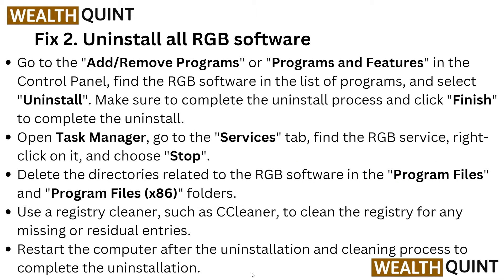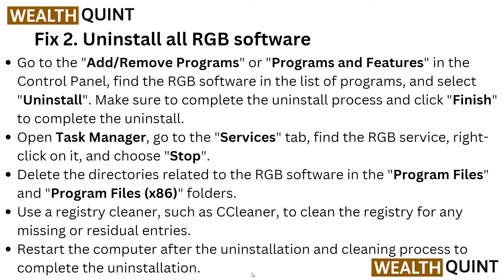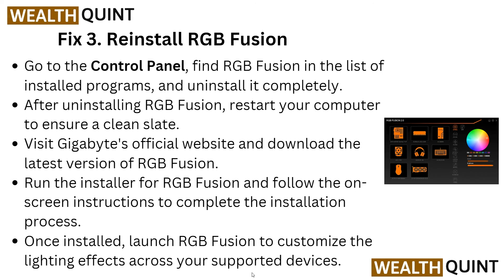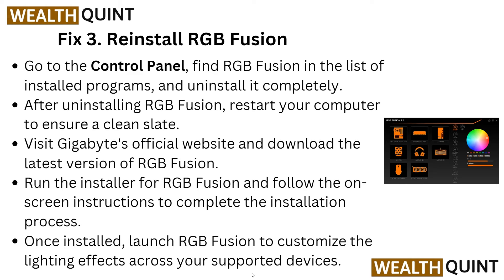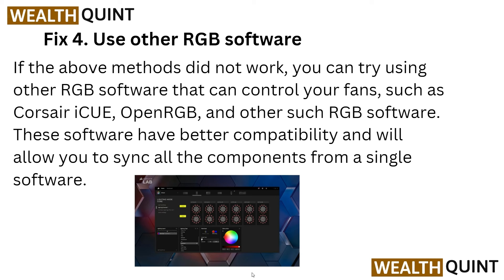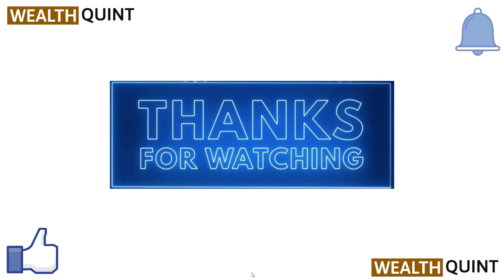How To Fix RGB Fusion 2.0 Not Detecting Fans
Are you facing the problem of RGB Fusion 2.0 not detecting your fans? Look no further! In this YouTube video, we have got you covered. Our comprehensive guide will walk you through the troubleshooting process to fix this issue. We will explain the possible causes behind the problem and provide you with practical solutions to get your RGB fans up and running. By following our expert advice, you will be able to overcome the frustration of non-detecting fans and enjoy the full potential of RGB Fusion 2.0. Join us now and resolve this issue once and for all!

00:48 Fix 1. Check The Cable Connection
01:14 Fix 2. Uninstall All RGB Software
02:04 Fix 3. Reinstall RGB Fusion
02:37 Fix 4. Use Other RGB Software